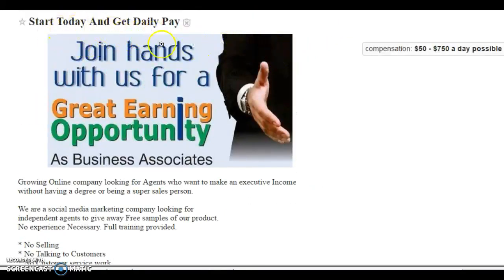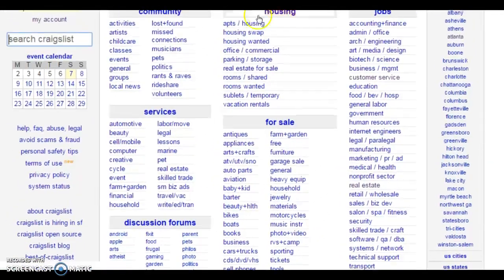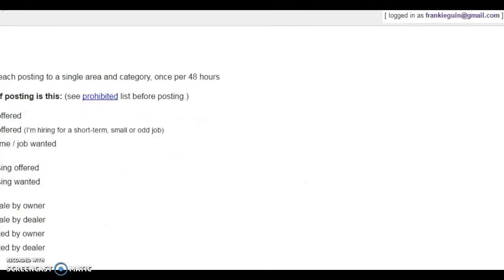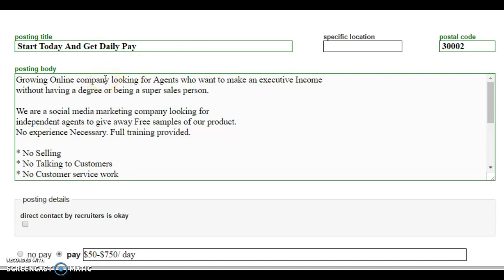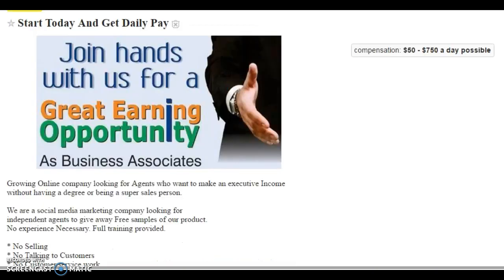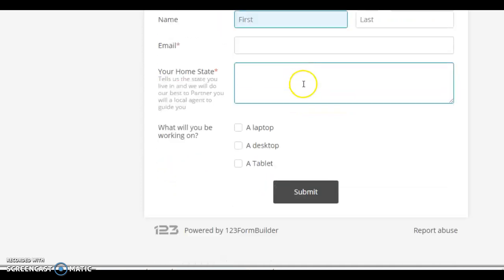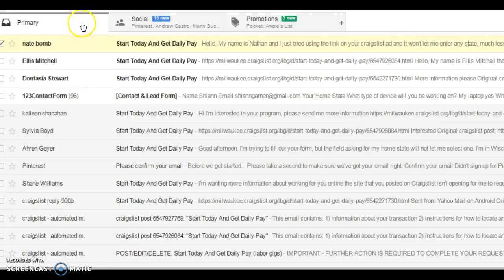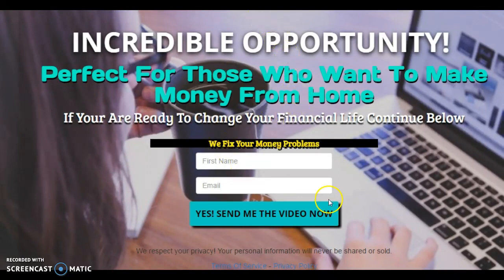How To Get Fresh Leads From Craigslist 2018 - Best Easy Work Training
Show you how to get fresh leads from craigslist for your Best Easy Work business.

I found a different approach to getting leads from craigslist and getting them warm up and receptive to best easy work

It first involves posting the ad.  I give you a big tip in the video on how to get fresh ads to post on craigslist to really get hot leads from craigslist.   It's as simple as opening your local newspaper and checking out the job ads..   You can also do it by going to job sites and seeing how their ads are worded

Next thing is to send those leads the right stuff and then following up with the craigslist leads.  Better to send them info that wraps the Best Easy Work business as a soft independent rep position versus a strong make money online.